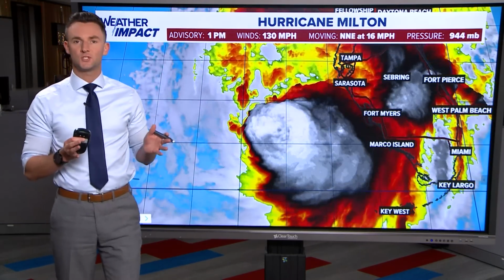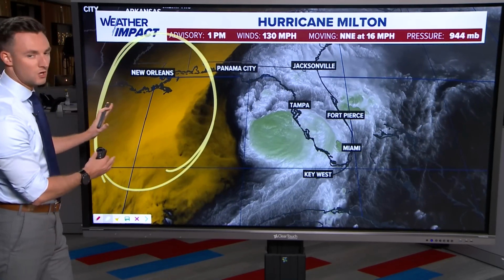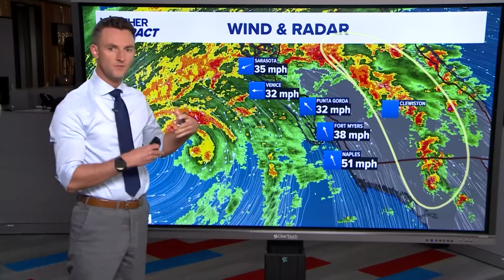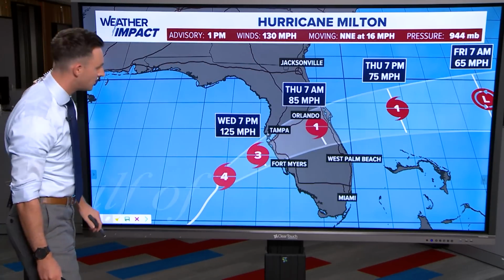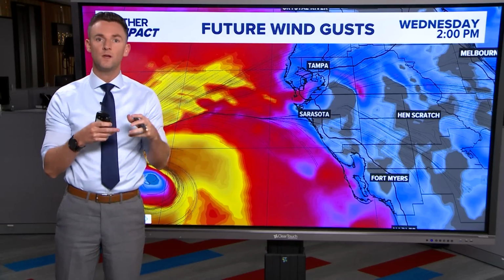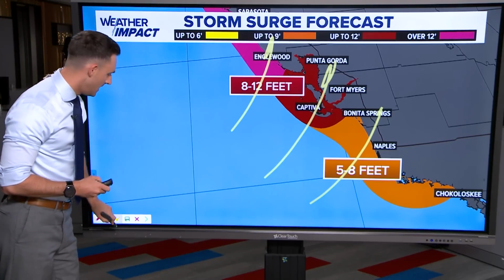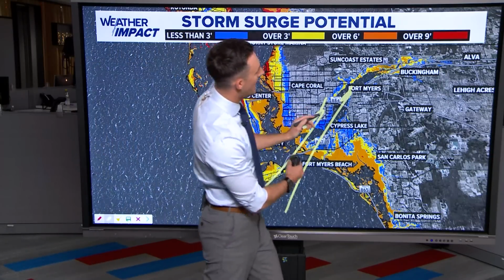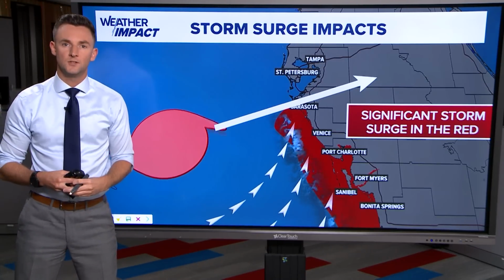Meteorologist Pat Cavlin is tracking Hurricane Milton as it approaches Florida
This was the update at 1 p.m. on Milton's approach to Florida.